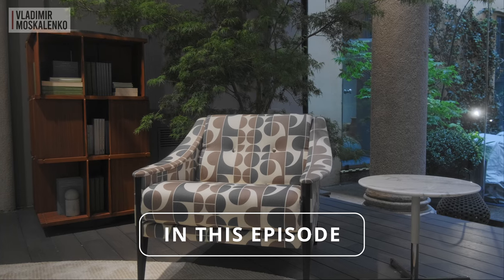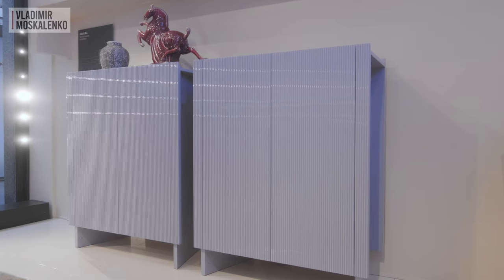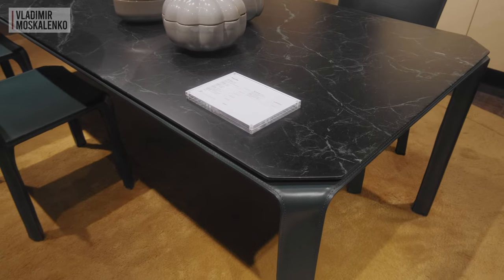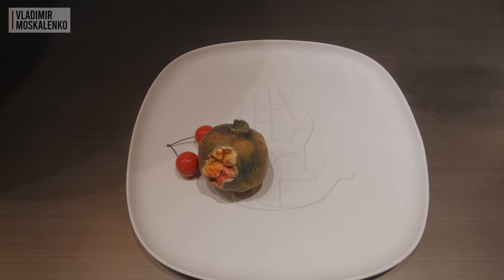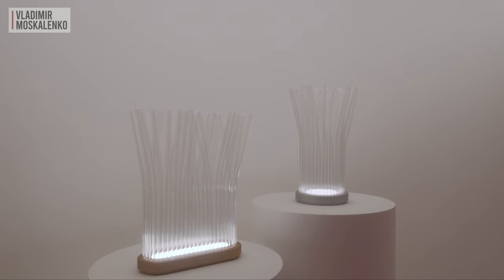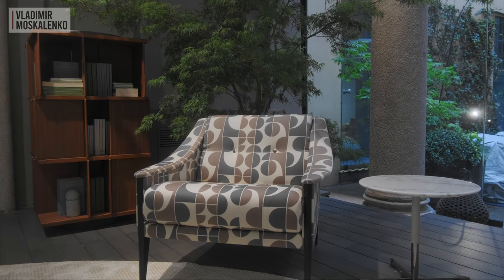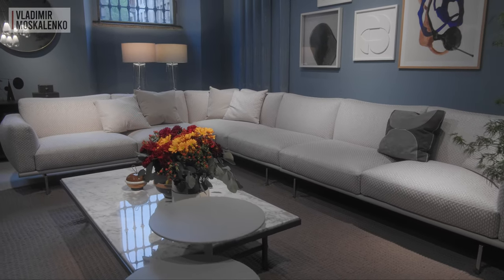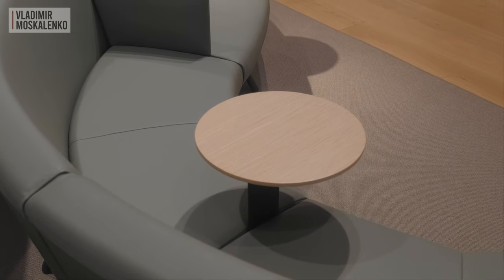Milan Design Week 2023. New products from top furniture brands Poltrona Frau and Cassina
In April 2023, we went to the Salone del Mobile furniture show in Milan. And in a few videos we will introduce you to the novelties, the best stands and showrooms of Milan Design Week 2023.

In this video we will get acquainted with new furniture from top Italian factories: all facets of pleasure from the oldest manufactory Poltrona Frau and iconic items from Cassina. This year marks the 50th anniversary of the iMaistri collection

00:00 Intro
00:19 Cassina showroom
09:54 Poltrona Frau showroom